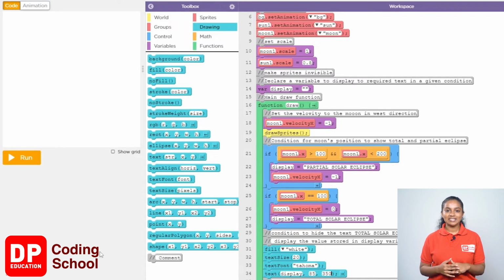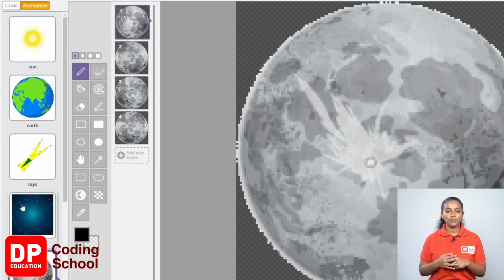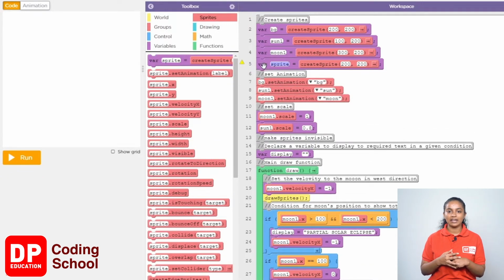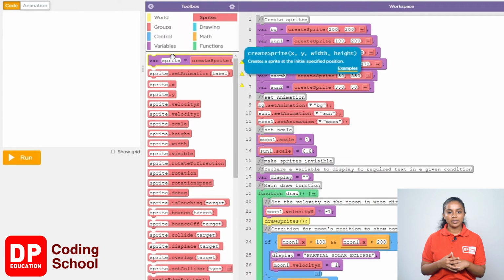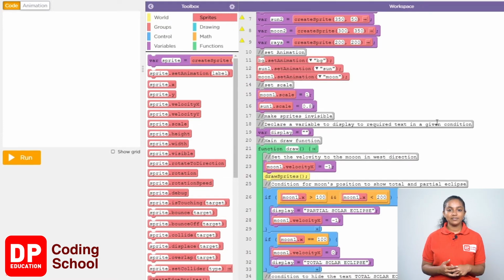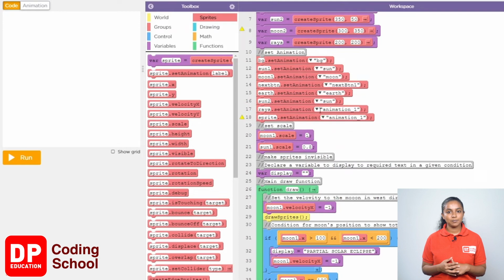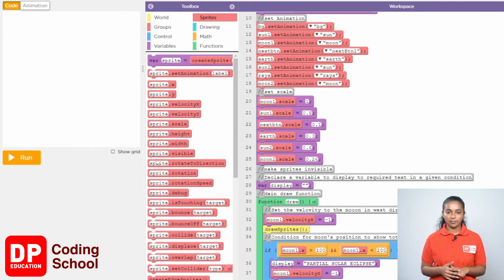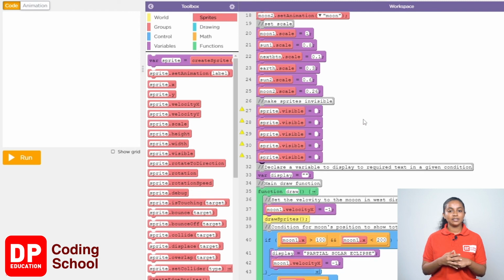Project 78 Step 5 - Creating sprites for level 2